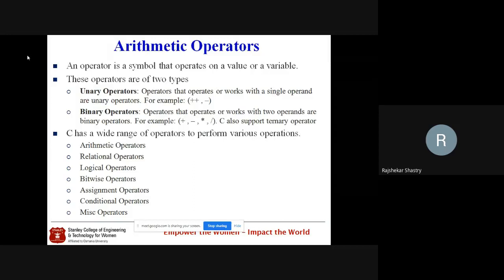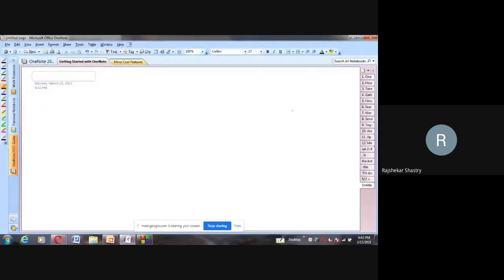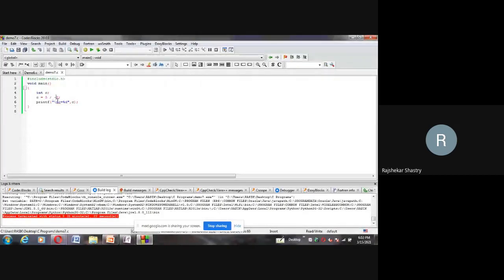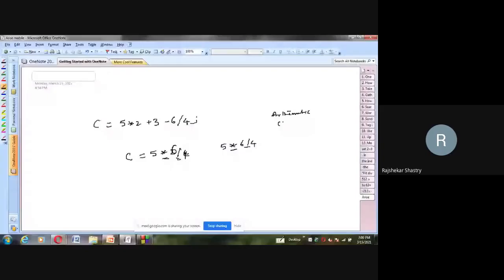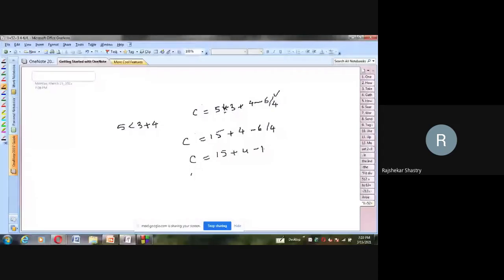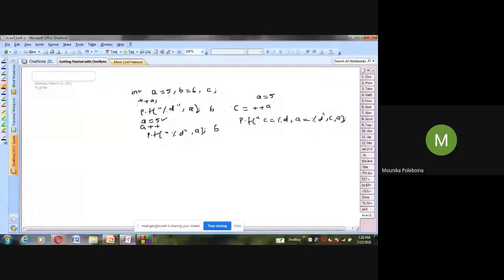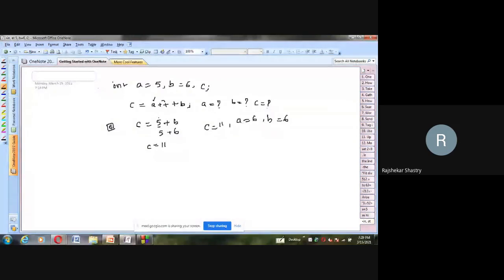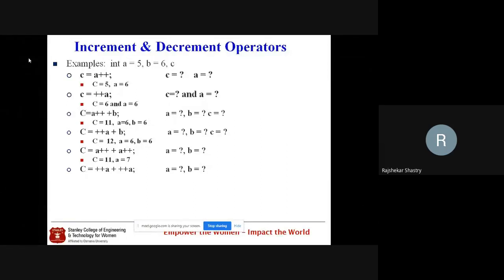C and DS Crash course DAY 5 (Date:15-03-2021)